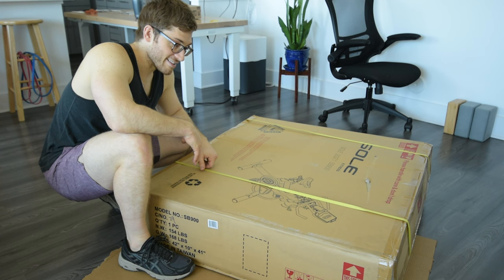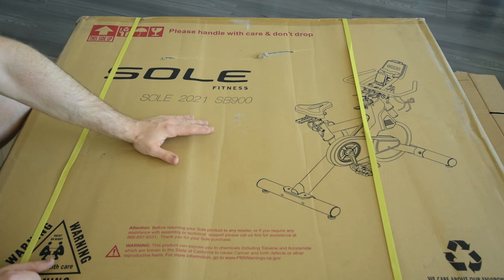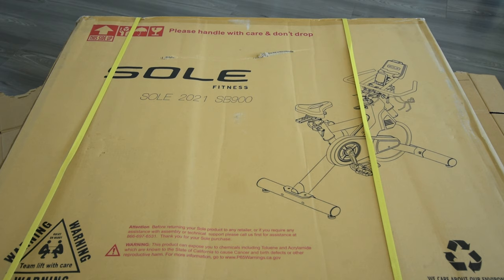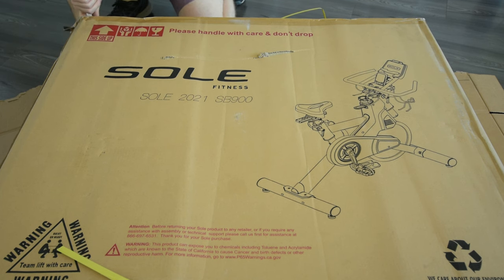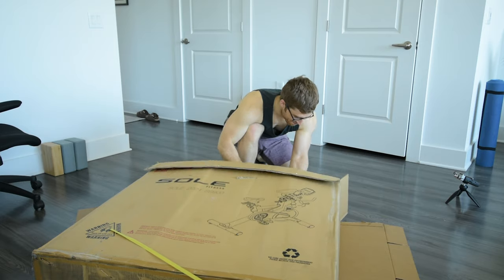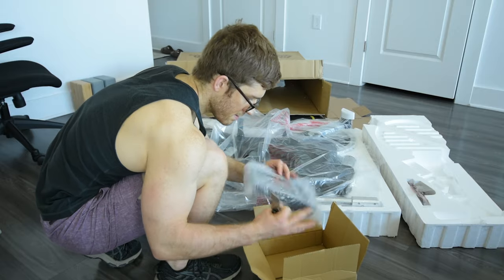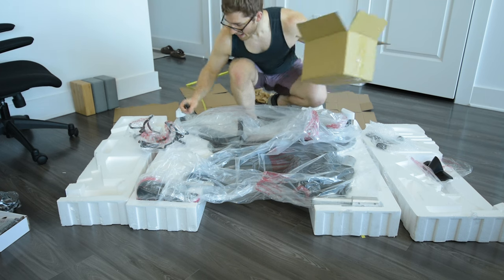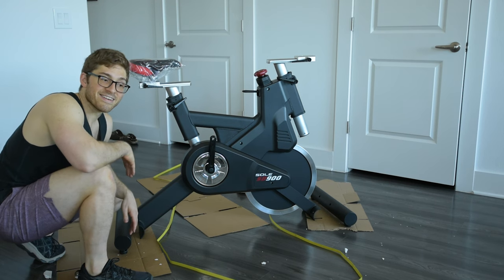Unboxing the Sole SB900 exercise bike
Sole SB900 Exercise Bike

At the time of writing, you can get the 2020 version on Amazon, and it seems to be $50 cheaper after shipping fees